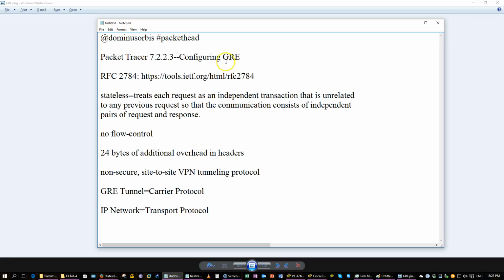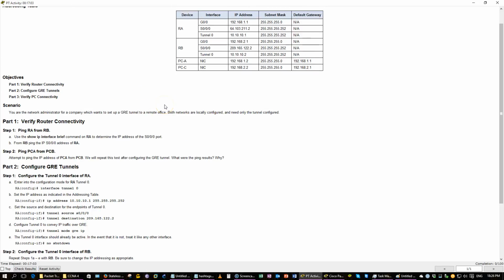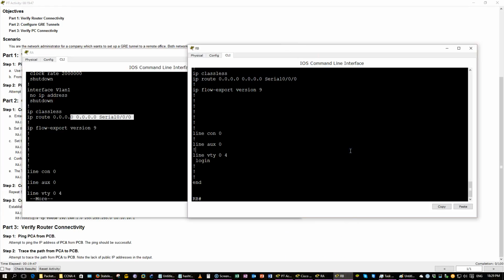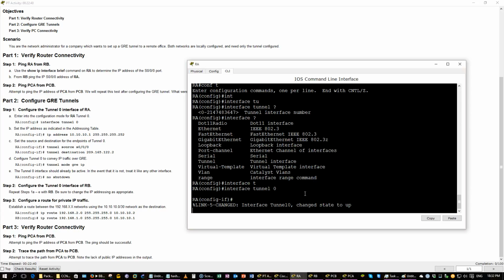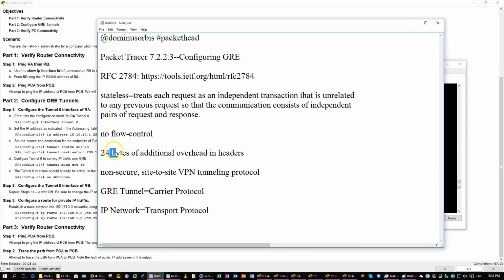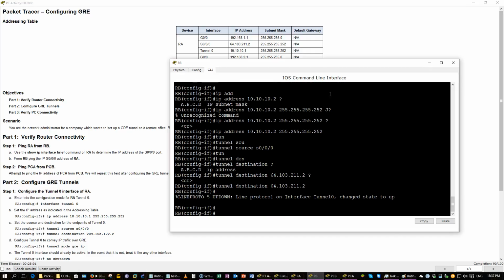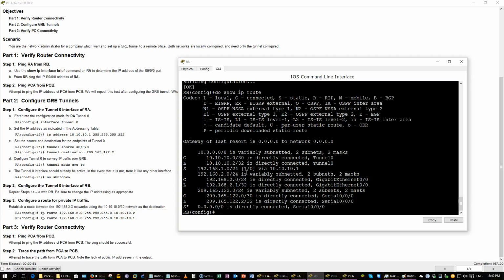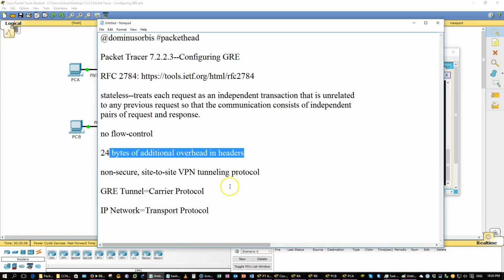Packet Tracer 7.2.2.3--Configuring GRE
You are the network administrator for a company which wants to set up a GRE tunnel to a remote office. Both networks are locally configured, and need only the tunnel configured.